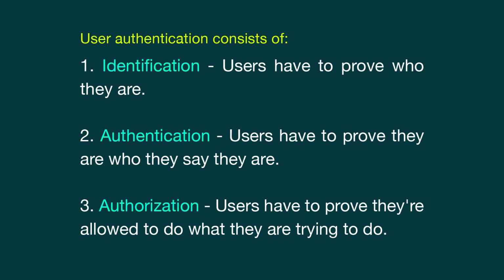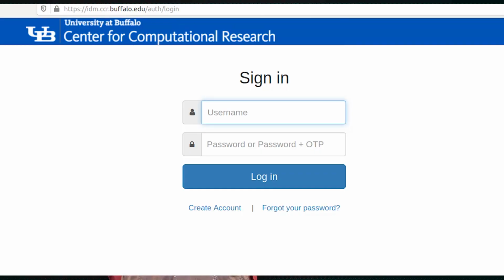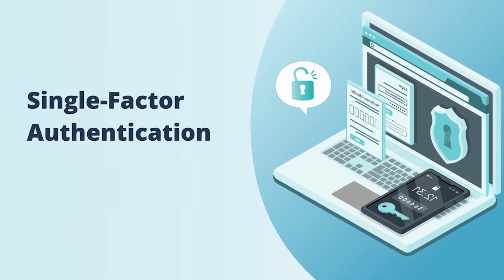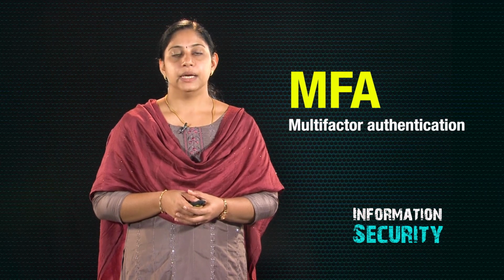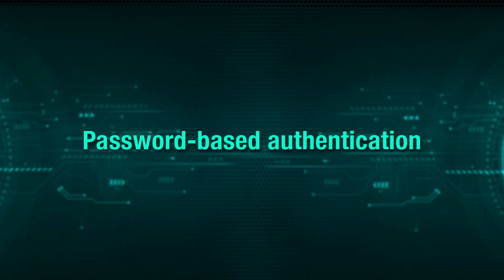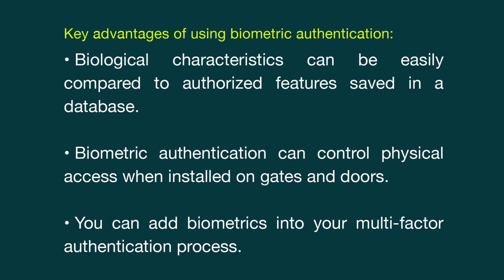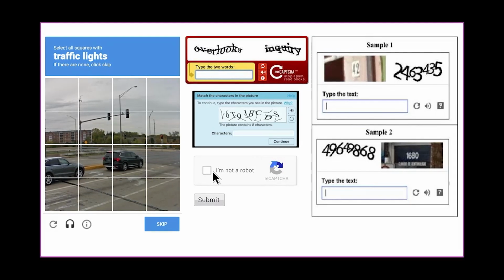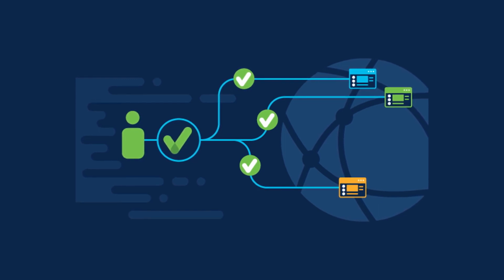05. USER AUTHENTICATION